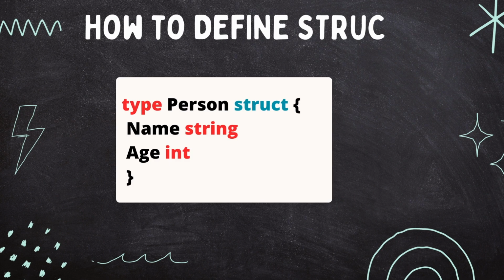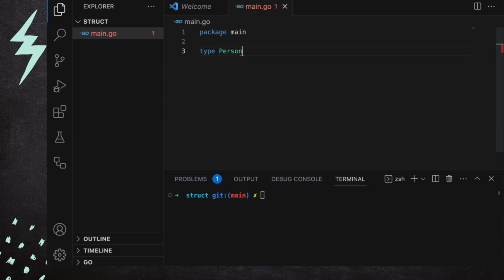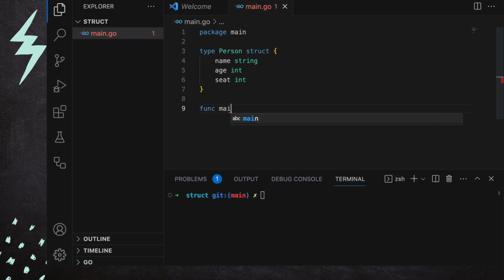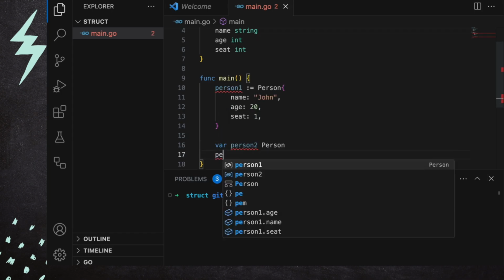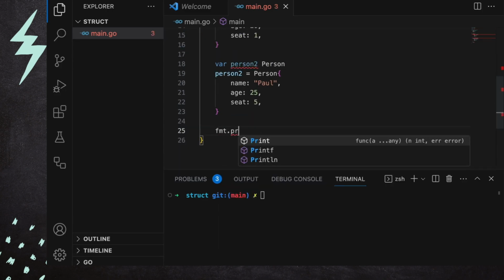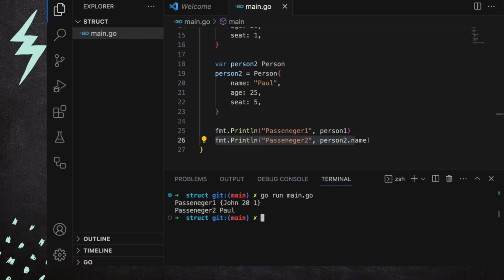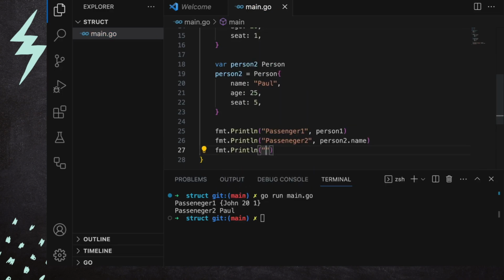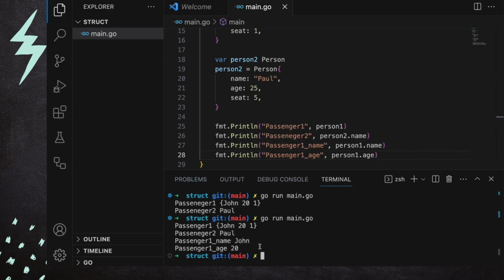Day 5 - Struct in Golang!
Welcome to Day 5 of our Go Programming series! Today, we're discussing about Struct in Golang.